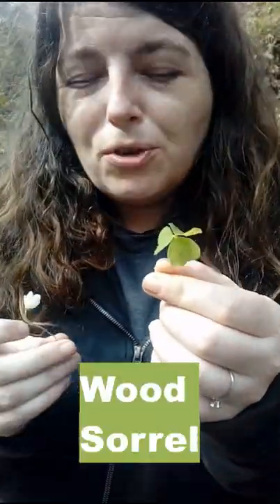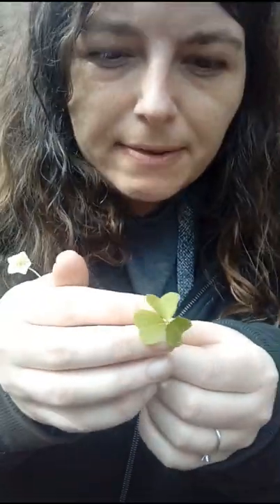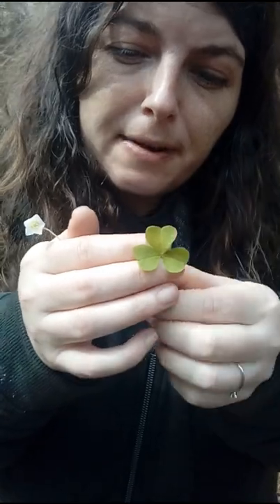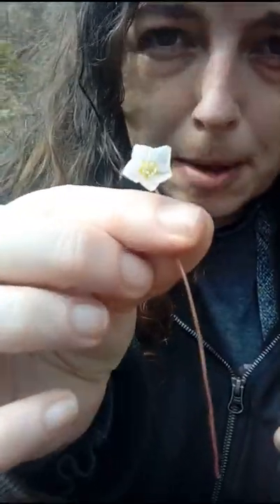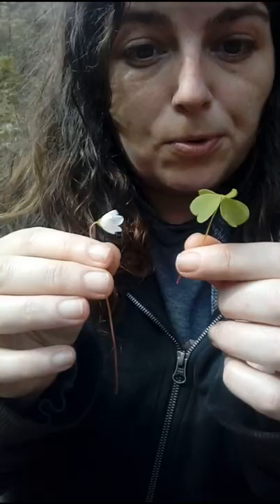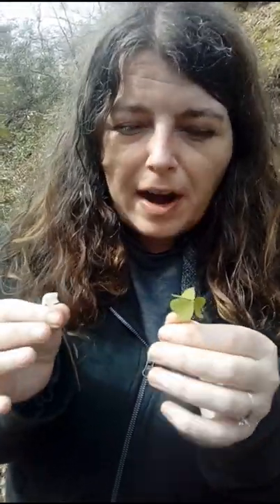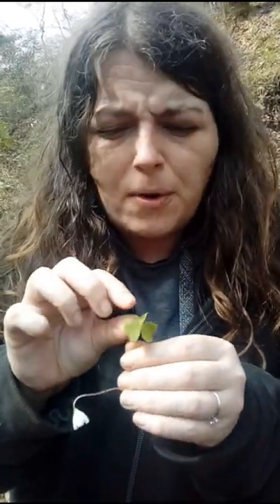Can you eat Wood Sorrel?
Can you eat Wood Sorrel? Find out in under one minute.